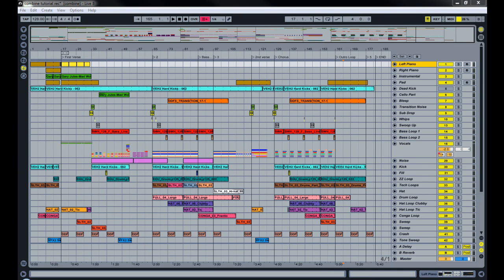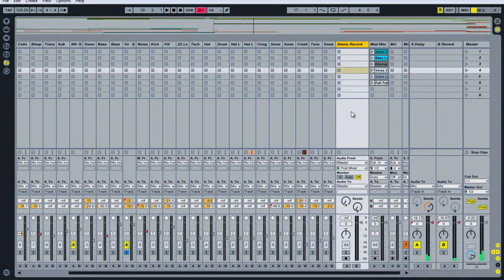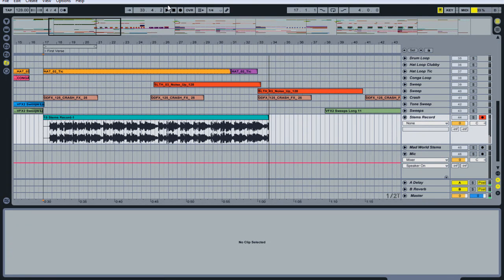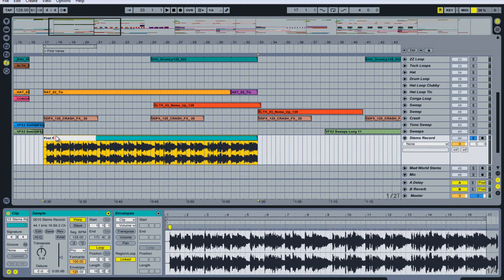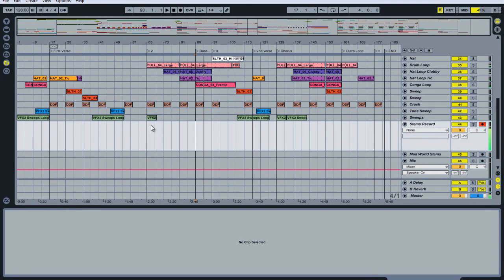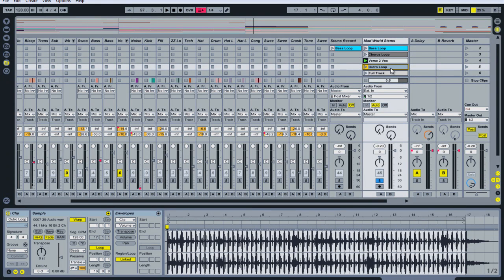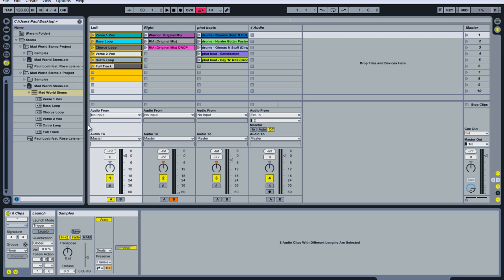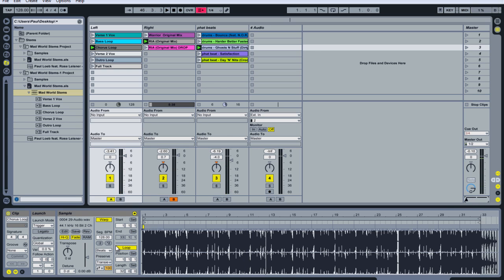How To Prepare A Track In Ableton Live Arrangement View For Live DJ Performance In Session View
We've gotten a lot of requests for one particular technique in Ableton, and I think it's about time I did a video tutorial on it. People often ask how they can take a full song that they've made in arrangement view, and prepare it for live DJ-style performance in session view. This is particularly useful for DJs and controllerists who want to create live remixes or mashups using one or more individual instruments or tracks from the original song. The followup question is usually then how can you combine multiple songs into one live performance project? In this video I give you an overview of how I do this, using my latest song "Mad World" as an example.